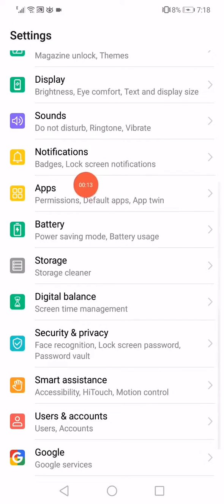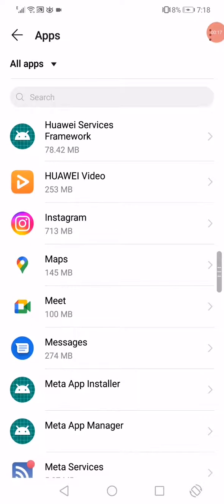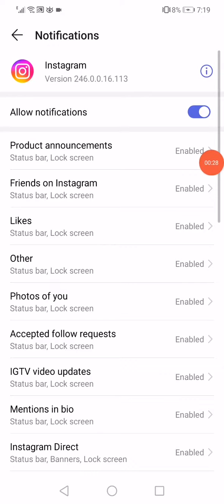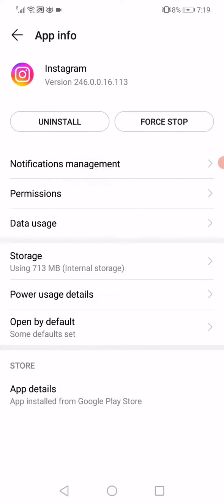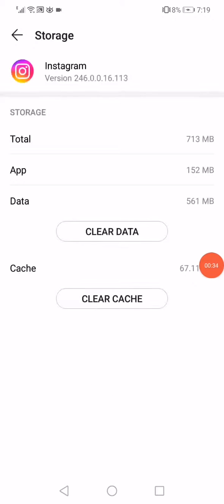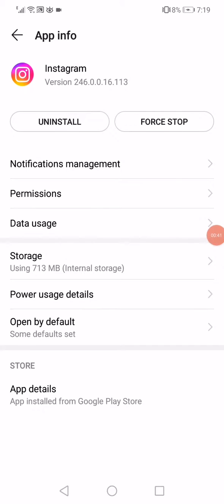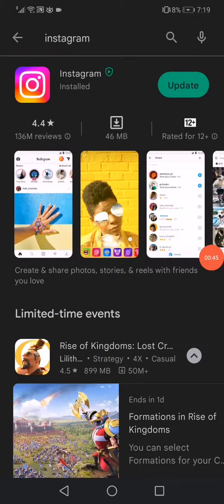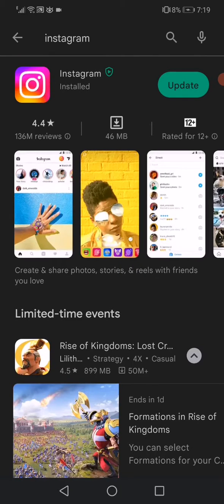How To Fix Instagram Story Highlights Not Loading Issue